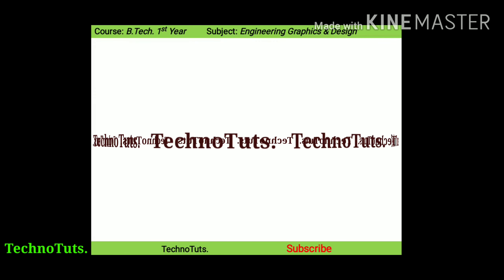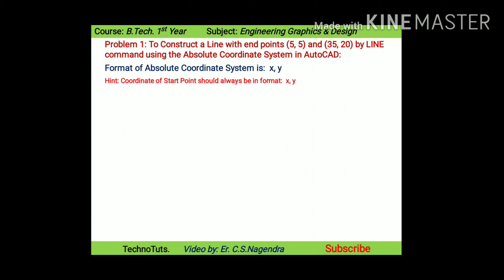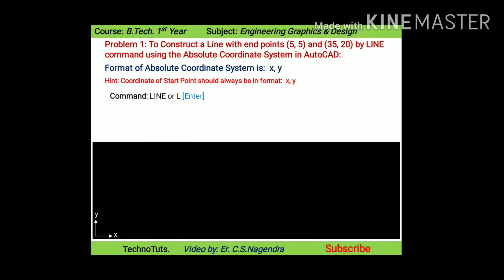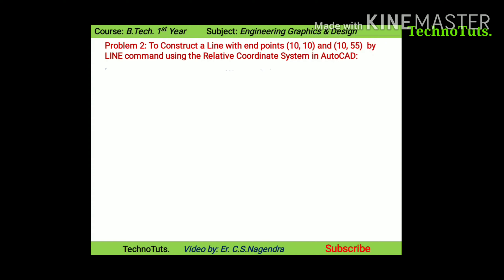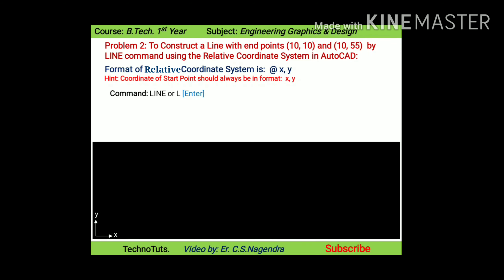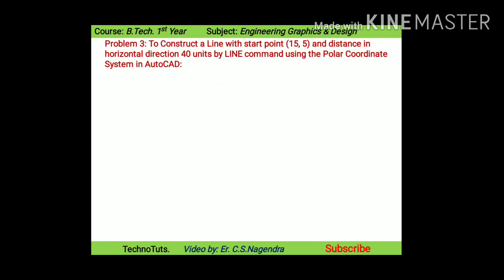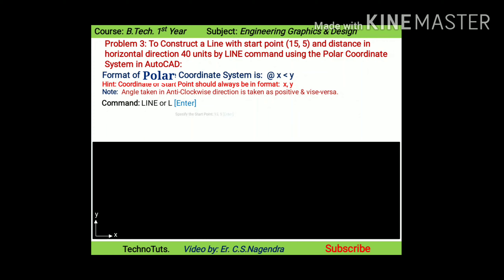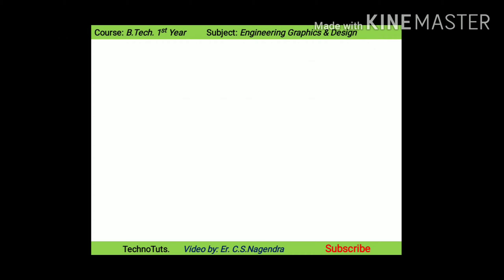Problems for constructing a Line using LINE command in AutoCAD [By: Er. C.S.Nagendra]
This video describes the "Problems for constructing a Line using LINE command in AutoCAD"